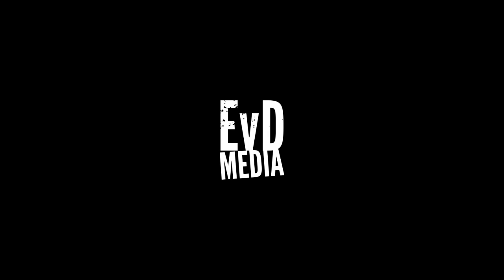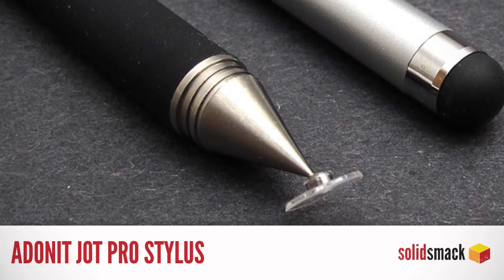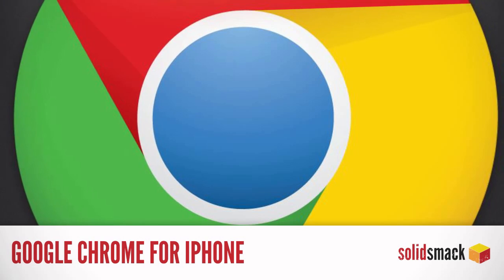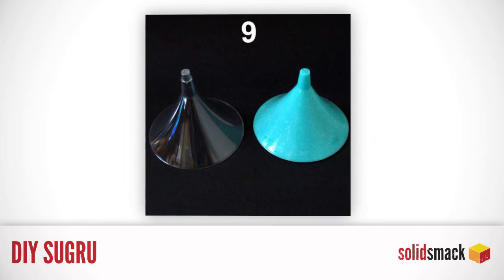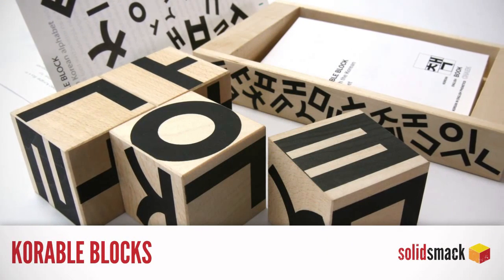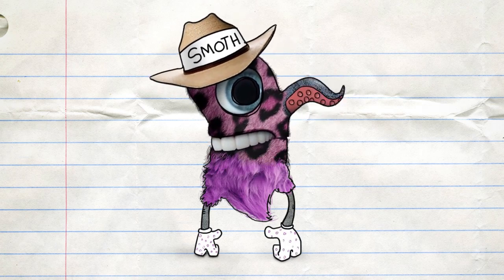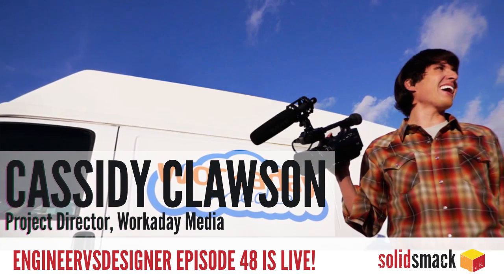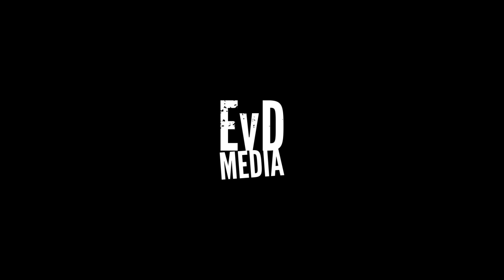Cool Tools of Doom: 1:03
The SolidSmack Cool Tools of Doom n' Stuff is GO. This video is a sub-5 minute feature of some of the coolest finds we've discovered on the web.

This week look at:

DESIGN
AddOnIt Jot Pro Stylus
The Robochair

APPS
Chrome app for iPhone
LEGO Build for Chrome

DIY
DIY Sugru (Oogroo)
Lasso Shoes

ROCK AWESOMENESS
Korable Blocks
How to make patterns in Illustrator CS6

What's on cadjunkie?

What's on EngineerVsDesigner?